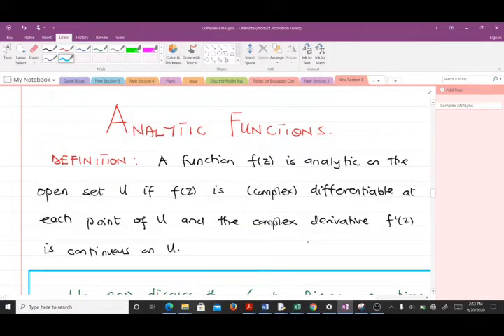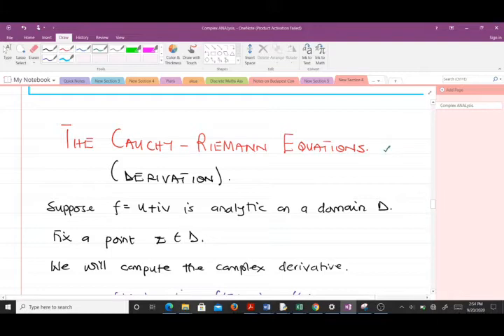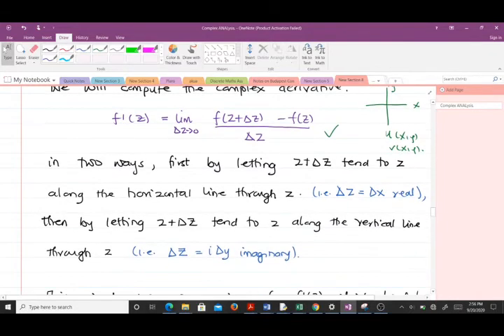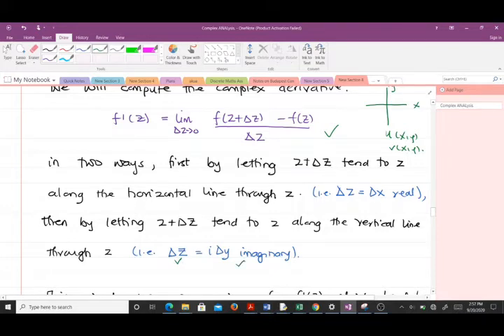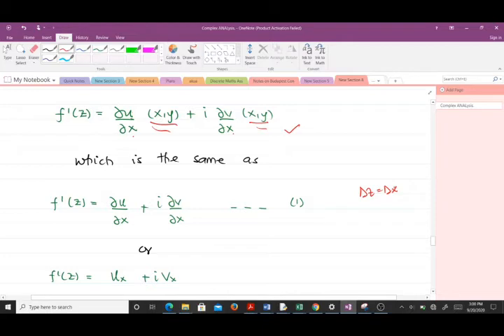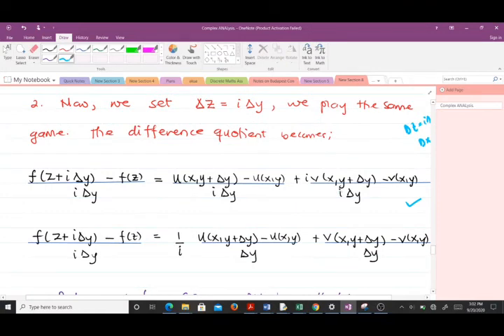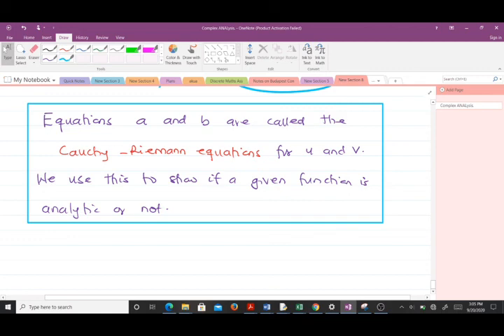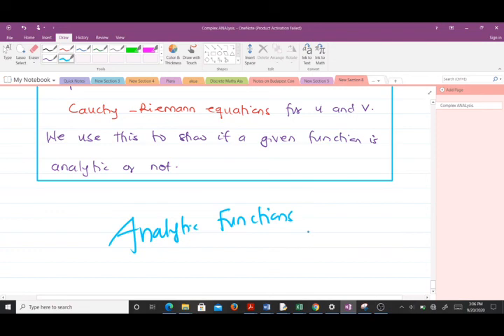Derivation of the Cauchy-Riemann Equations (Analytic Functions )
This video explains what an analytic function is and how to derive the Cauchy-Riemann Equations using the concept of complex differentiation.